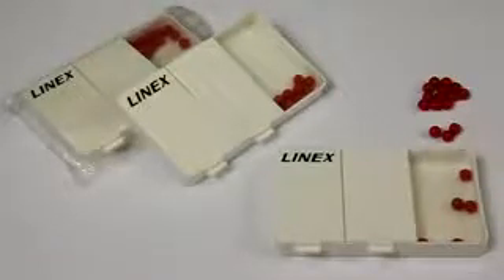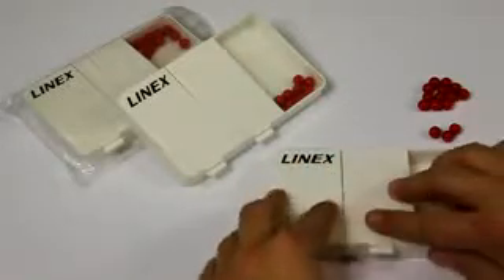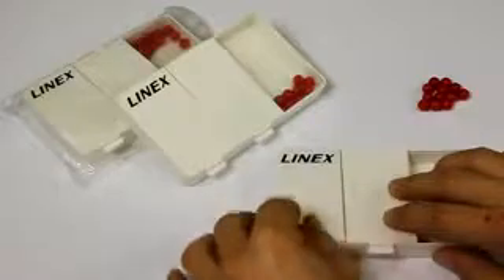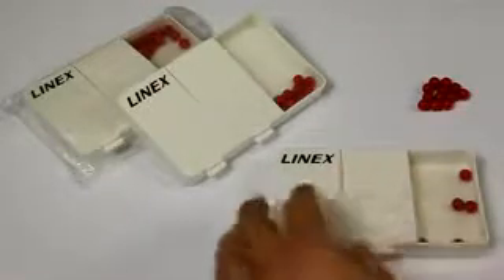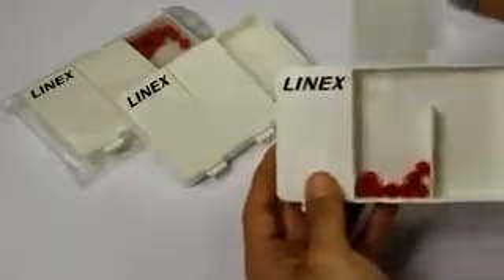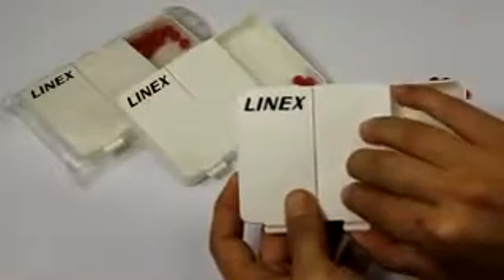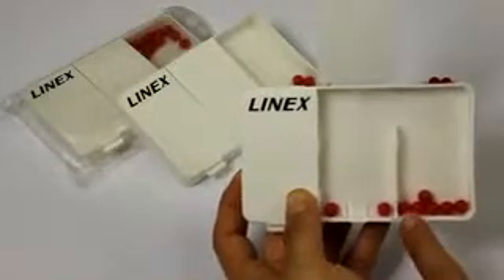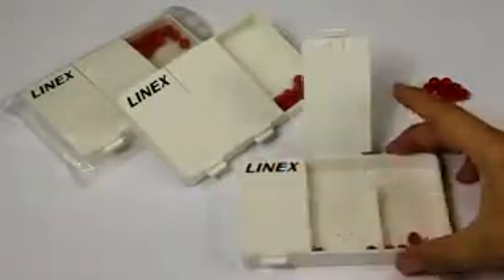Product Video Linex Split Box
Linex Active Learning